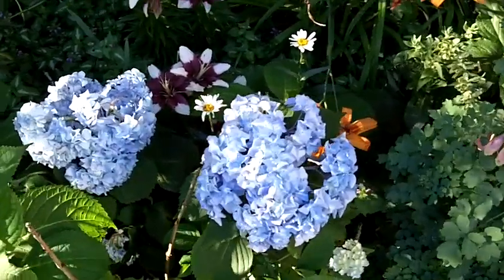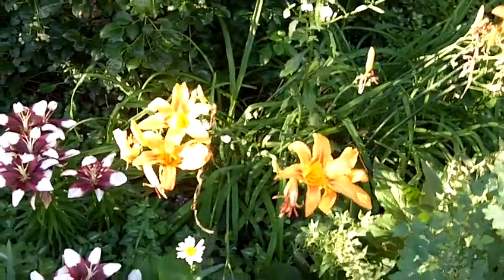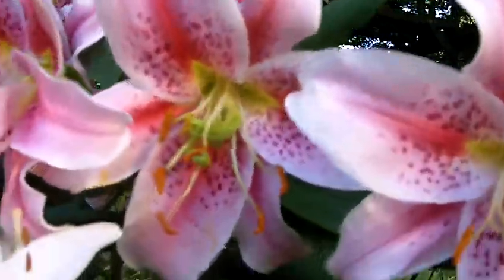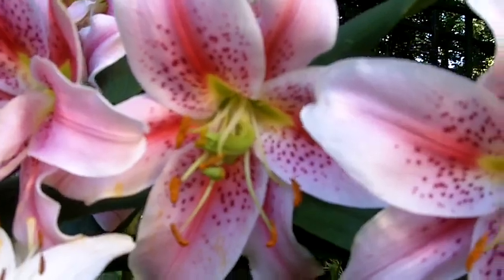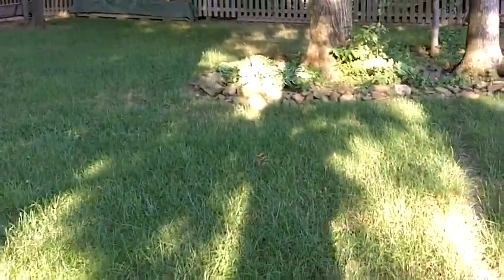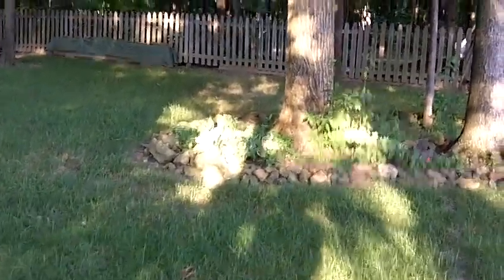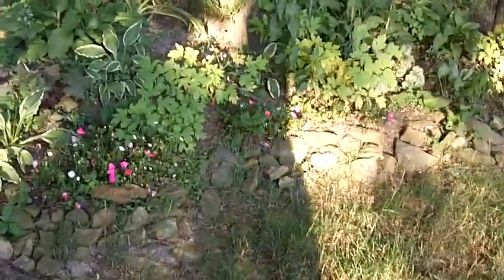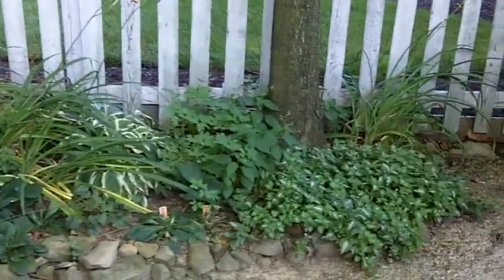Test of New Camera - Garden Tour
This is a test of my new pocket video camera. Looks like I have a ways to go in my video skills. My husband needed Dramamine after watching this...

This was shot with a Kodak Zi8 Pocket HD Video Camera that came highly recommended.